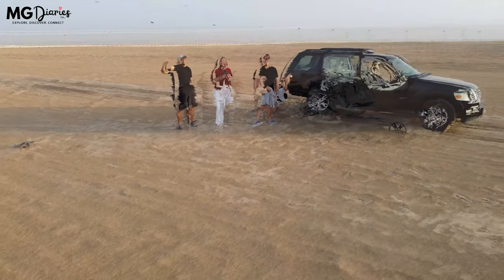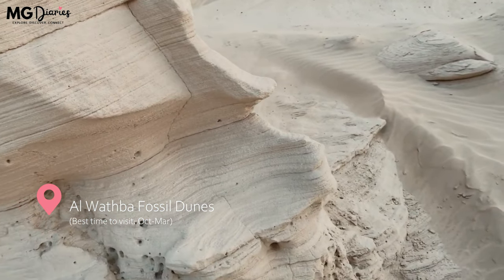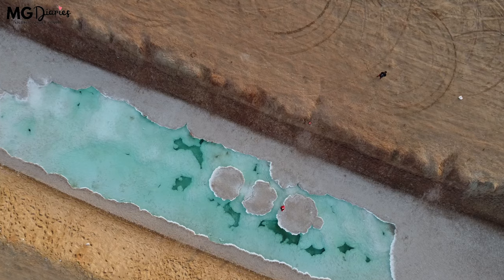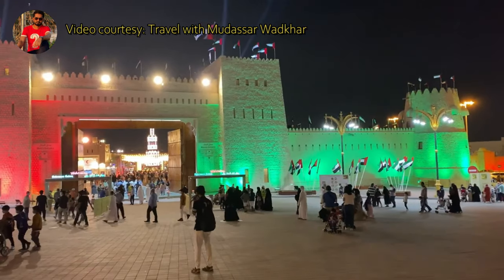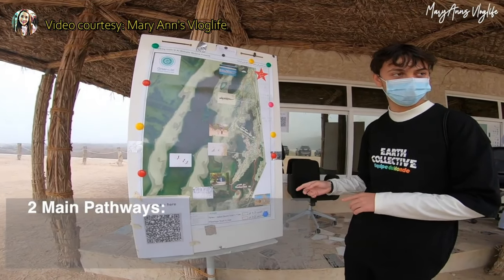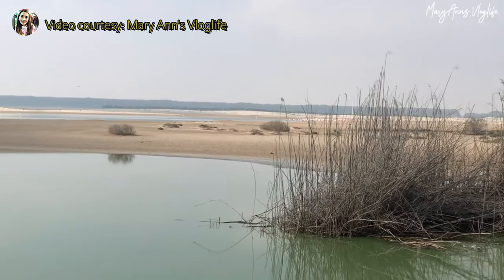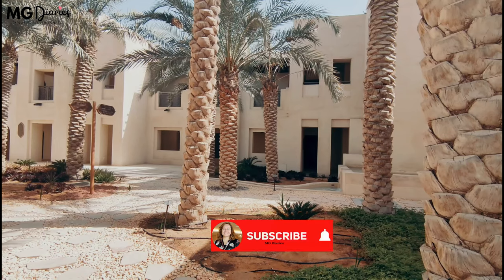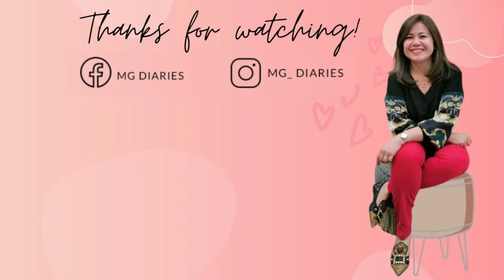Abu Dhabi [4K] | 6 Things to DO in Al Wathba (Complete guide) | Fascinating tourist spots in the UAE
On the outskirts of Abu Dhabi, is a 45 minute drive that is called Al Wathba. Al Wathba is full of amazing natural scenery. In this video, I will show you the six-6 gratifying things to do around Al Wathba Desert

Special thanks to the following:
@Travel with Mudassar wadkar channel for the Sheikh Zayed Festival footages.

1)Al Wathba Fossil Dunes  (best time to visit: Oct-Mar)
How do you get there? The Fossil Dunes are located approximately 70km south on Abu Dhabi Island, beyond Mussafah and Mohammed Bin Zayed City on the Al Ain Truck Road (E30). Then head south of Al Wathba Wetland Reserve and use a map mobile application to find the site. A 4x4 is recommended or you can park and walk to the site.Coordinates to type in are 24°10'16.4"N 54°34'39.1"E.
A visit to these bizarre structures is a mandatory activity in the list of things to do in Al Wathba.   According to the experts, the unique shape of the dunes and rocks were created by a mix of wind, sand and time drenched with calcium carbonate to create nature’s own eccentric sculptures. Anyone who visits this place will feel like they land on another planet.

2)SALT Lake (best time to visit: Oct-Apr)
This is the Salt Lake in Abu Dhabi; a new viral destination in Al Wathba.
The narrow pastel green lake filled with mushroom-like stacks of sodium chloride generally takes an extensive period of time to form naturally…
According to the Experts, The high concentration of salt makes the water very dense. Therefore, anyone can easily float because of natural buoyancy - and the unique salt formation are stable enough for visitors to hop on and achieve that whimsical snap for the gram.

3)Sheikh Zayed Heritage Festival (Events Date: Nov-Feb)
Sheikh Zayed Festival is a global cultural commemoration held annually to complement with National Day celebrations. This is the largest family event take place in Abu Dhabi every year with lots of surprises and new attractions. You’ll be able to see the Grand pavilions and exhibitions of UAE heritage that highlight the history and union of the UAE, as well as the Union March and various aspects of UAE culture.  At night you will get the chance to experience a wonderful Fireworks displays, and the Emirates Fountain which uses the most advanced technology.

4)Al Wathba Wetland Reserve (best time to visit: Nov-Feb)
Al Wathba Wetland Reserve was established by Sheikh Zayed in 1998, In here, you will enjoy walking, as you discover the changing ecosystem from scenic water pools to forests of tall grass, gravel plains and more.. You will also gain an insight into the migration patterns of the migratory birds and also learn about the various local flora and their uses. If you are lucky, you can witness more than 4000 flamingoes, the reserve’s famous attraction.

In this beautiful resort, you can experience an intimate hideaway within a desert landscape. Al Wathba Desert Resort  inspired by traditional houses, has 103 guest rooms and villas features Arabesque accessories. You’ll be able to experience an exclusive natural environment, with the space to reconnect and the freedom to lose yourself.

6)Al Wathba ManMade Lake (best time Oct-Apr)
This is the manmade lake in Al Wathba. During winter time - It is one of the favorite spot for BBQ and camping. Please do not expect too much from this place, there’s no toilet around and It is just a man-made pond in middle of nowhere however, you get the chance to stay here overnight and have bbq and enjoy the sunrise view the following day, and I guess that experience alone is awesome!

Much Love,
MG